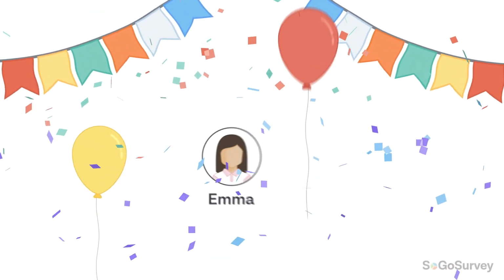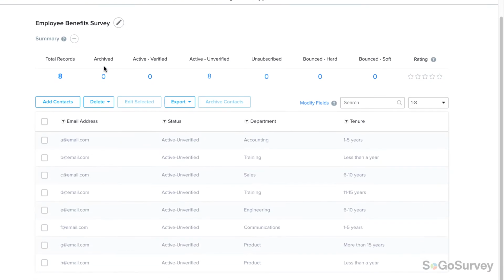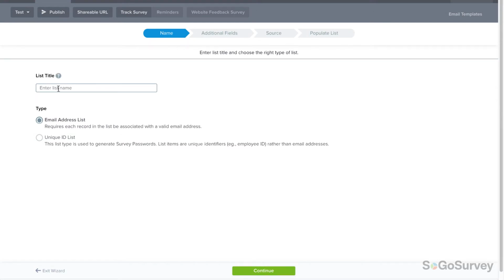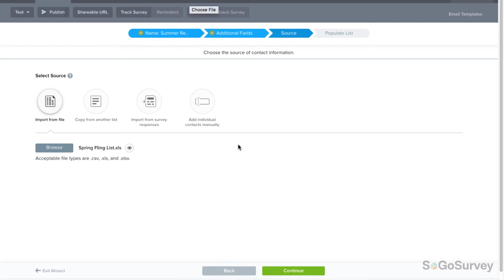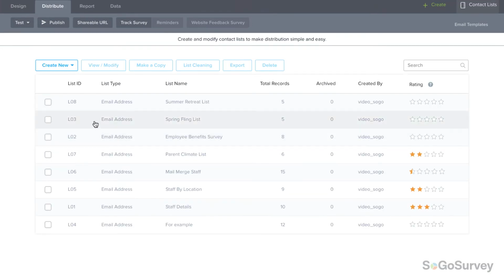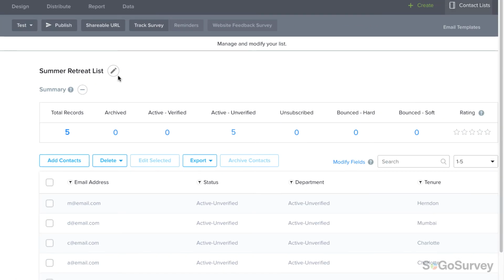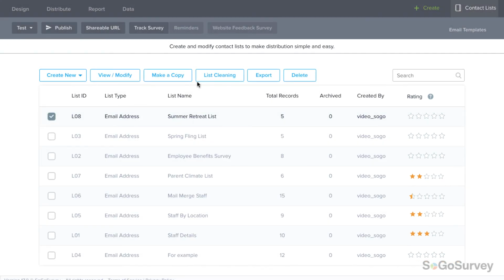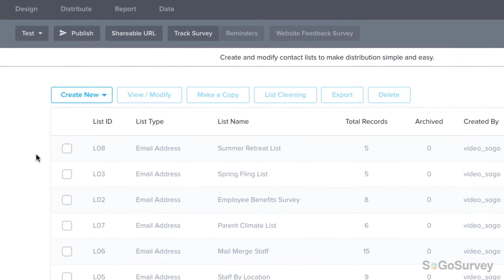Manage Distribution with Contact Lists | SoGoSurvey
SoGoSurvey's Contact Lists feature allows you to store lists of survey participants to simplify distribution. Build, save and modify participants contact list for future survey invitations. Learn how to use this feature.